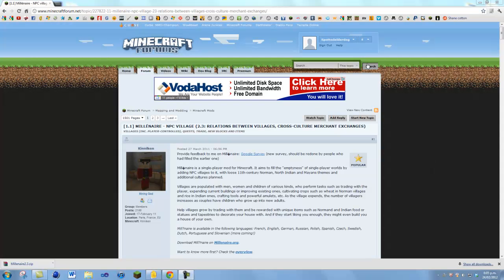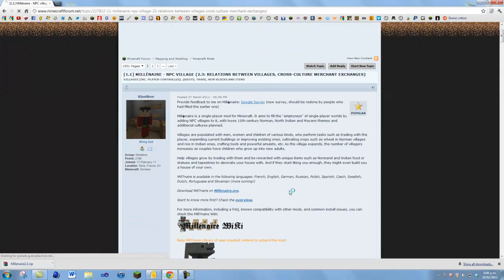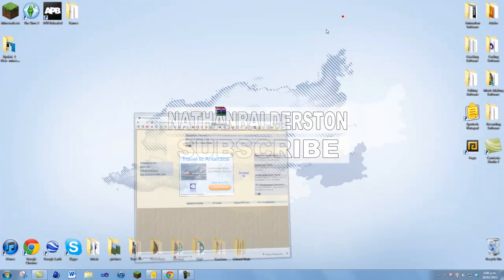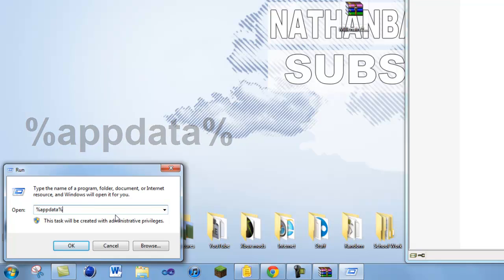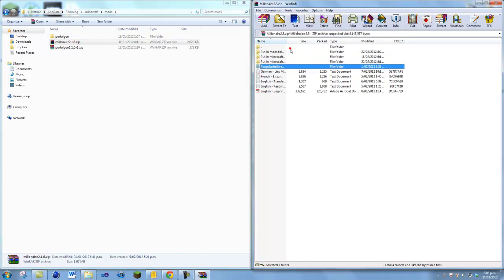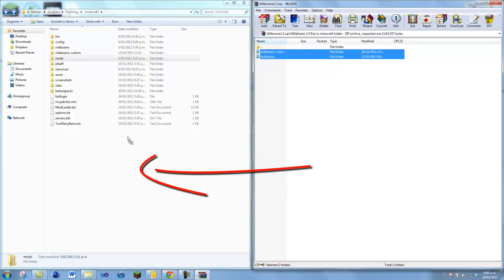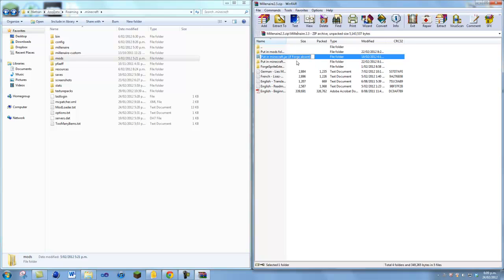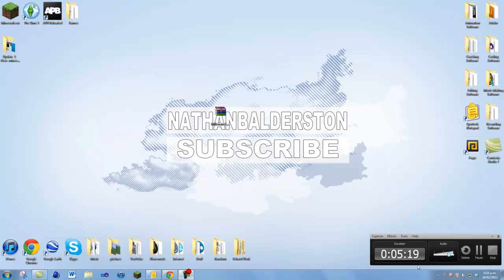Minecraft Modding Ep: 8 | How to download and install Millenaire | 1.3.1 | HD with Voice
If mod hasn't been update yet, please be patient.

Song Intro and Outro: Starfucker - German Love
Made in: Camtasia Studio 7
Made By: Nathan Balderston